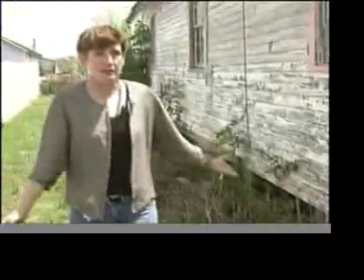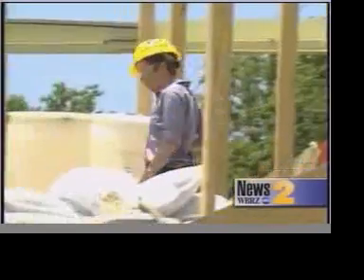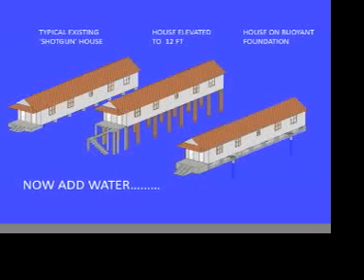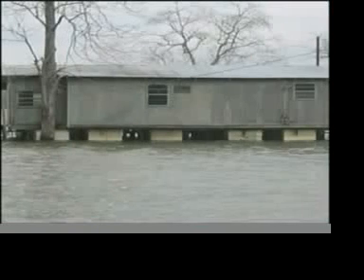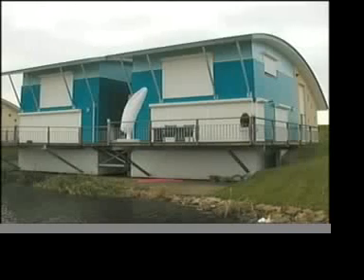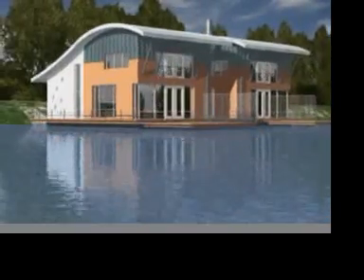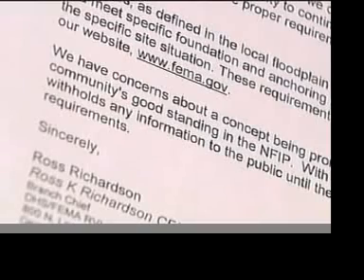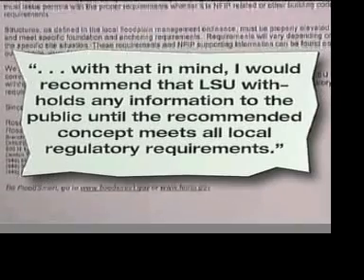BUOYANT FOUNDATION PROJECT - SHORT FILM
The Buoyant Foundation Project. A short film of tv news broadcasts and summary of the buoyant foundation project.